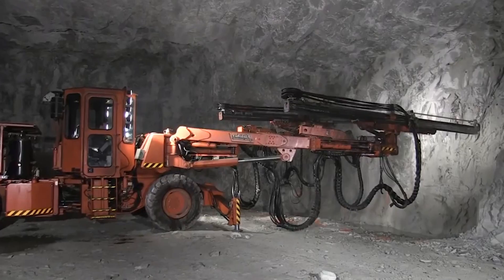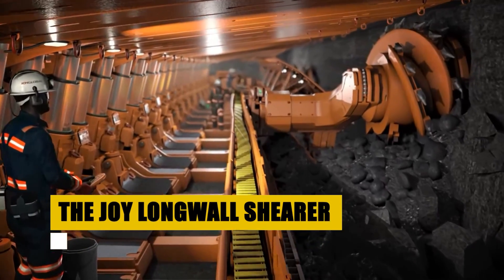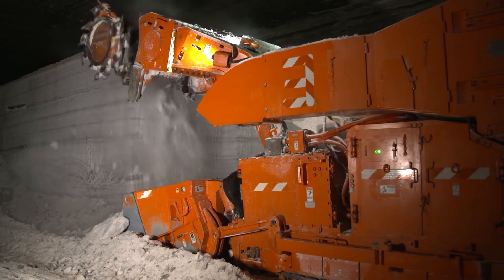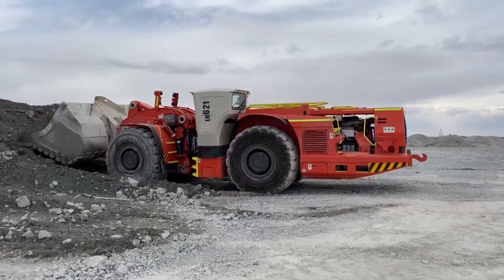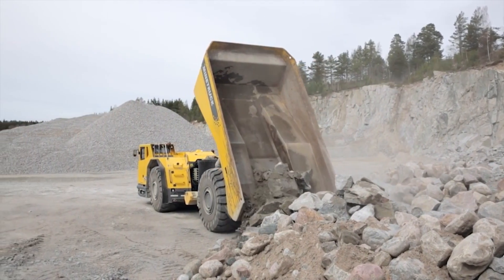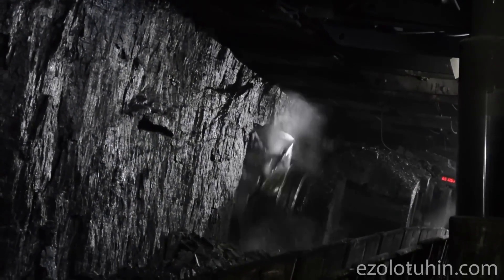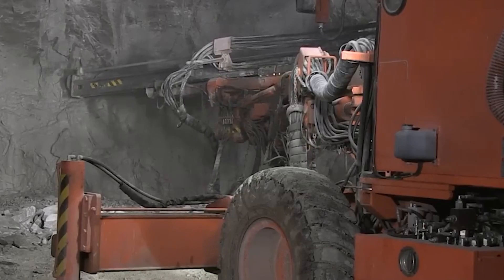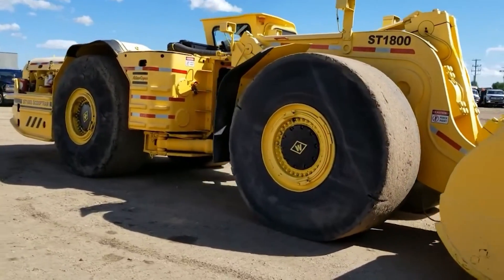The Most Epic Underground Mining Machines You Never Knew Existed!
Discover the Titans of Underground Mining Technology: Explore the cutting-edge machinery revolutionizing the mining industry beneath the Earth's surface. From the versatile Normet Multimec MF100 SD to the powerful CAT CM235, and the advanced Sandvik LH621, our series unveils the silent marvels engineering miracles in the darkness. These underground warriors, including the efficient JOY Longwall Shearer and the compact Normet Variomec XS 115, redefine productivity, safety, and innovation in challenging environments. Join us to witness the feats of human achievement in subterranean coal mines, and don't miss out on the latest advancements.